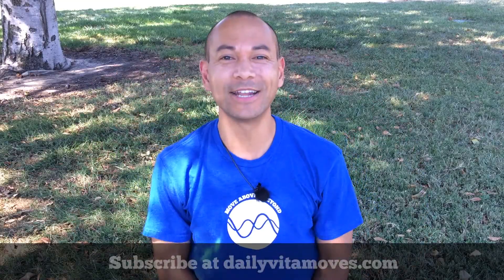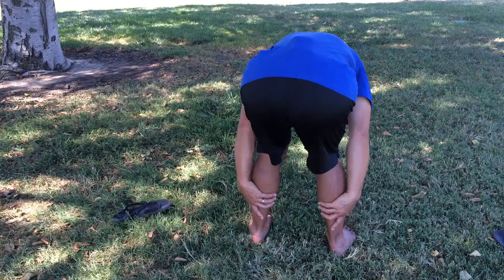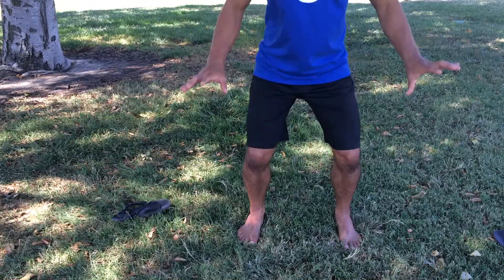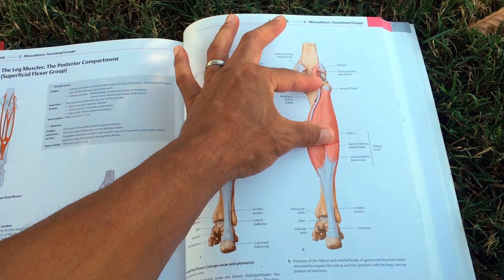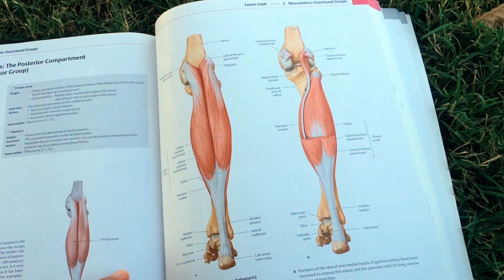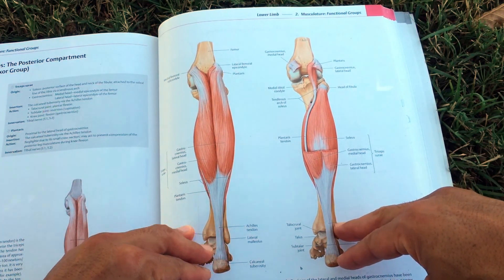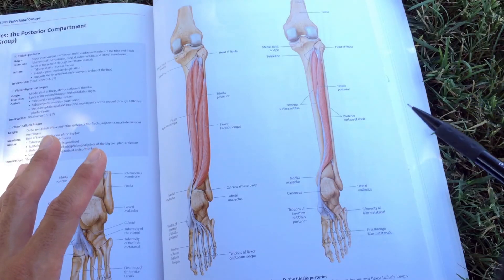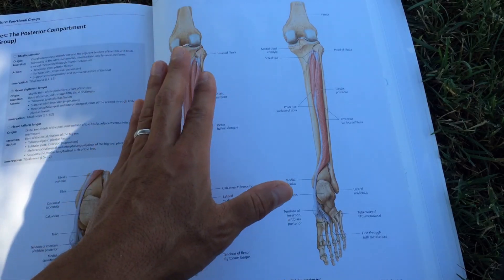Muscle Anatomy of the Lower Leg Muscles - Gastrocnemius and Soleus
The triceps surae muscles, commonly known as your calf muscles, are made up of two main muscles that form the bulk that you see on the backside of your lower leg.  The gastrocnemius is the most superficial of the calf muscles which you can readily see at the top part of your lower leg.  The soleus muscle lies underneath the gastrocnemius and is a more flatter, but more powerful muscle.

These two muscles work in conjunction (synergystically) to help you walk, run, sprint, and jump.  The main actions are to press the balls of your feet into the ground (plantar flexion of your ankle) and propel you forward or up into the air.

Watch this video to get a better idea of what your lower leg muscles look like